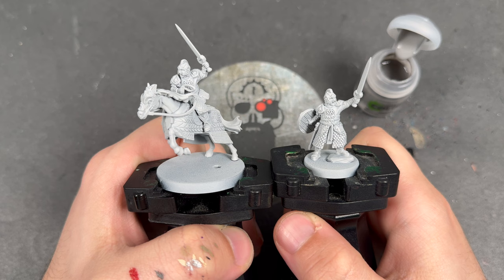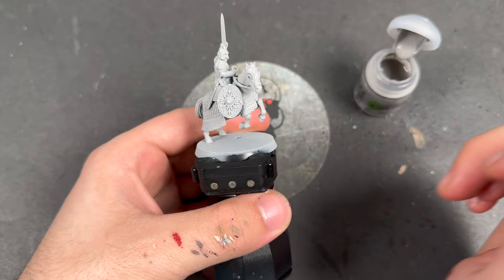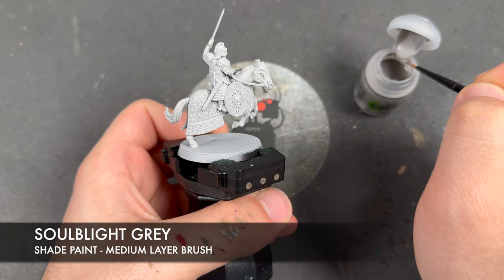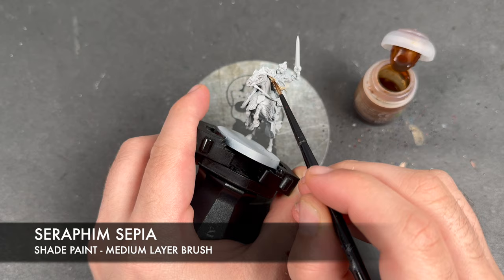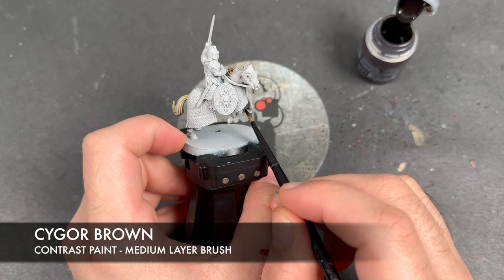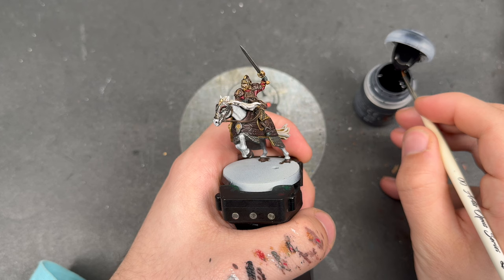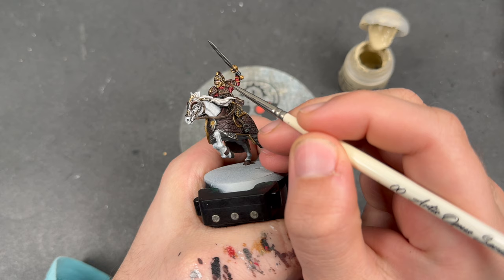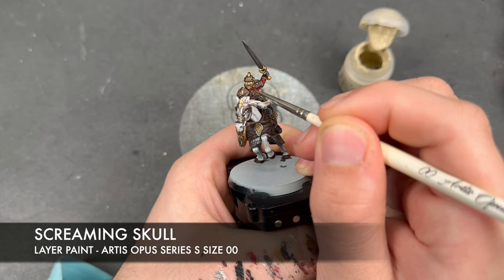Contrast+ How to Paint: Théoden, King of Rohan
Théoden, King of Rohan. He's my favourite character in all of Lord of the Rings. What better way to kick off 2024 than with a How to Paint the Horse Lord himself atop his steed Snowmane as well and everything! I love Rohan and all things Lord of the Rings so this was a real treat for me to do for sure!

Paints used:

Cygor Brown
Wyldwood
Apothecary White
Black Legion
Flesh Tearers Red
Snakebite Leather
Black Templar
Guilliman Flesh
Skeleton Horde
Creed Camo

Soulblight Grey
Seraphim Sepia
Nuln Oil
Druchii Violet

Iron Warriors
Retributor Armour
Corax White
White Scar
Screaming Skull
Bloodreaver Flesh
Ironbreaker
Liberator Gold
Knight-Questor Flesh
Wazdakka Red
Cadian Fleshtone
Flayed One Flesh
Dawnstone